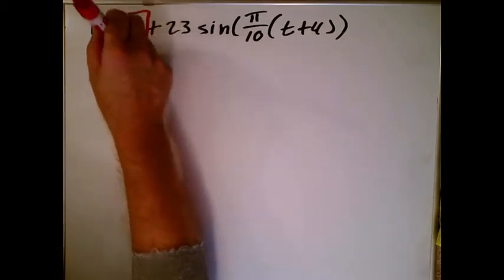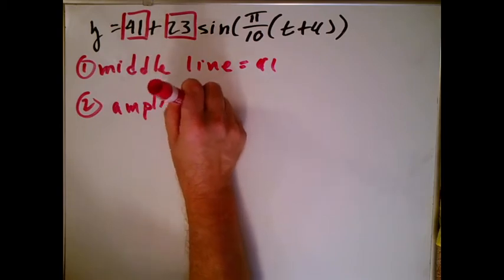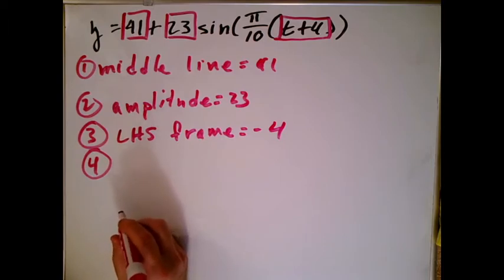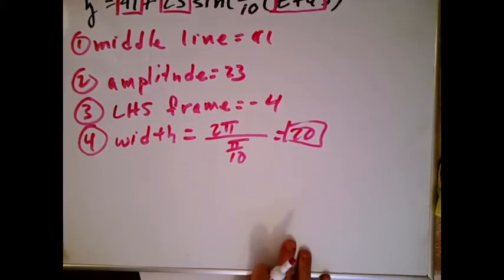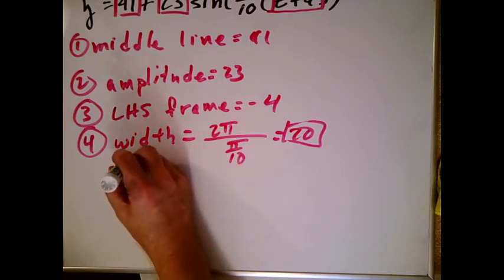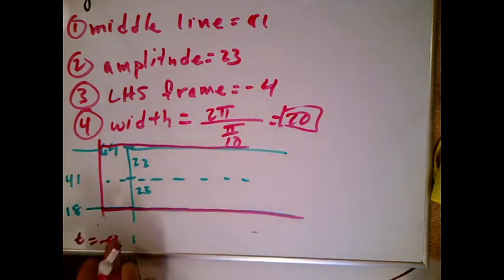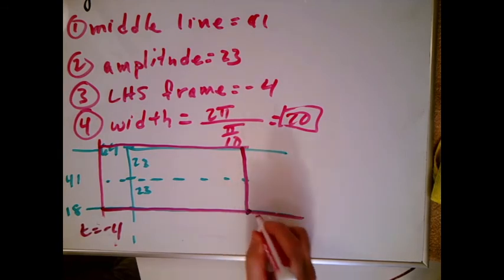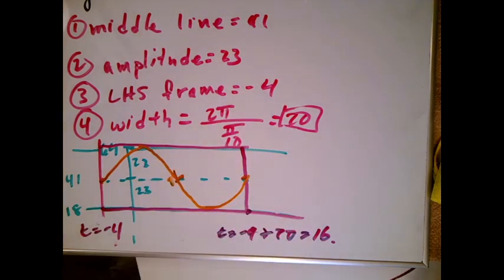FullyGraphingByFraming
Finally getting to graphing-by-framing with all four possible changes to the frame